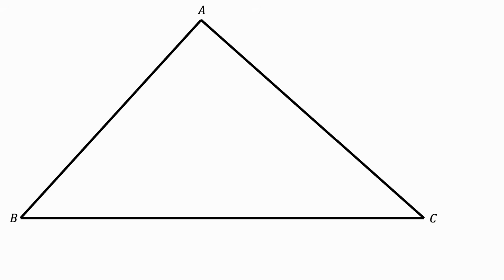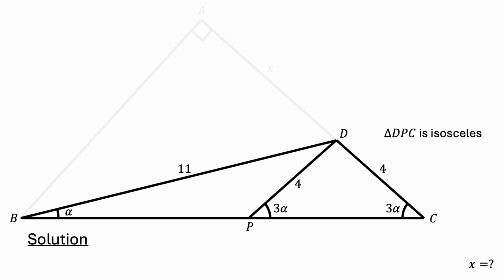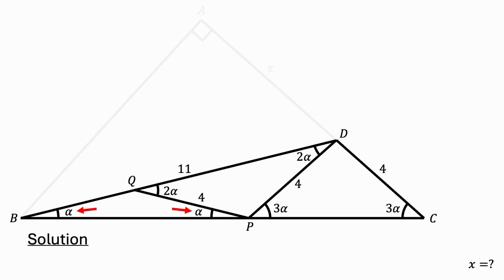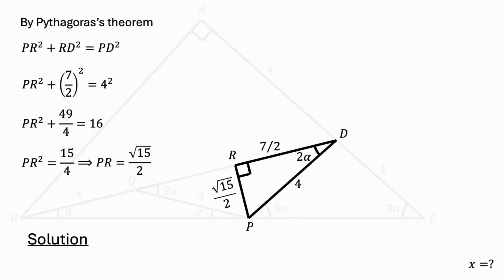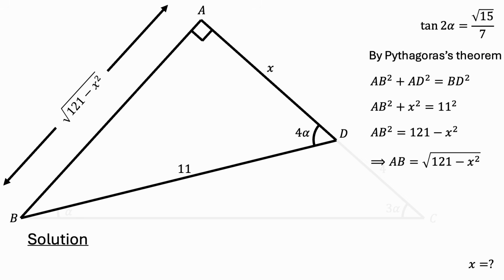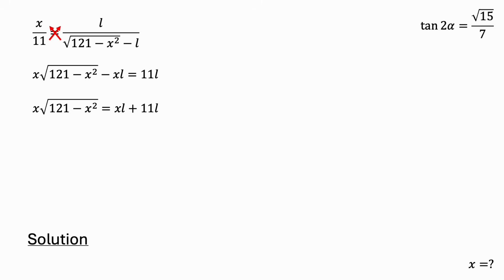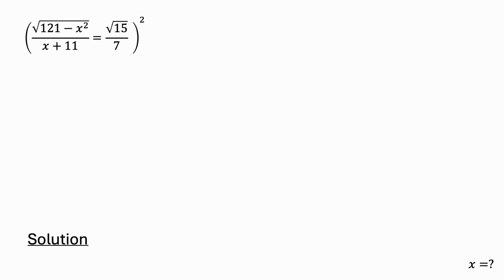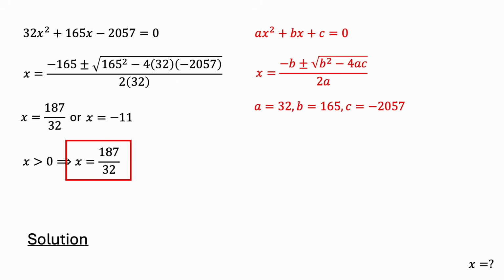Can You Solve This α and 3α Right Triangle? | Geometry #112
Can you find x in this α and 3α right triangle?
In this video, we use exterior angle theorem, Pythagoras theorem, angle bisector theorem and properties of isosceles triangle to solve for x step by step.

Timecodes
0:00 - Problem: ∠CAB = 90°, ∠BCA = 3α, ∠DBC = α, BD = 11 , DC = 4, AD = x, find x
0:34 - Construct DP and PQ; isosceles triangle and exterior angle theorem: ∠DPC = 3α, ∠PQD = 2α, QD = 7
2:25 - Construct PR perpendicular to QD; Pythagoras theorem: tan(2α) = √15/7
3:28 - Exterior angle theorem: ∠BDA = 4α
3:47 - Pythagoras theorem: AB = √(121 - x²)
4:14 - Construct angle bisector DS; angle bisector theorem: Solve for x
7:15 - An exercise for you